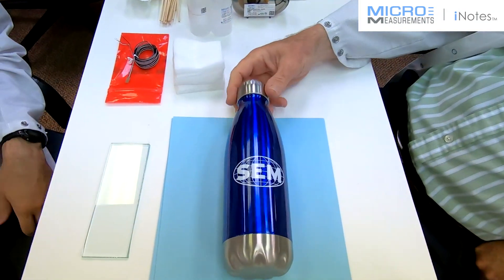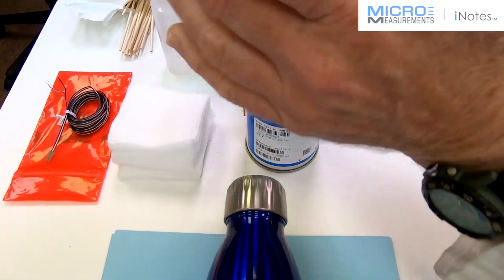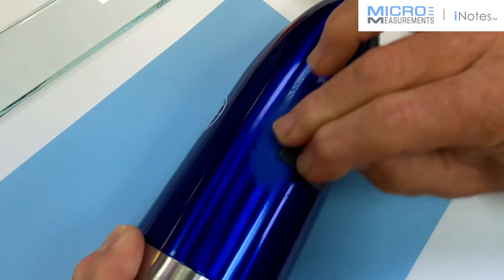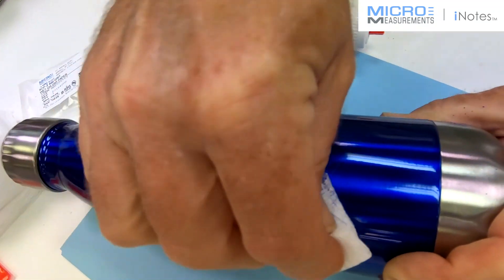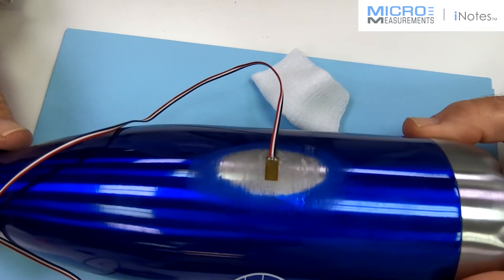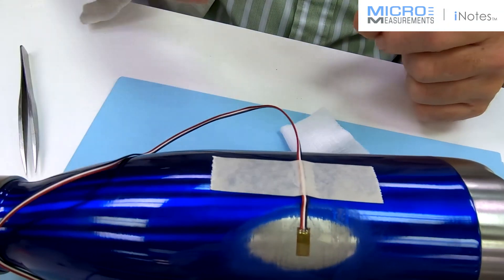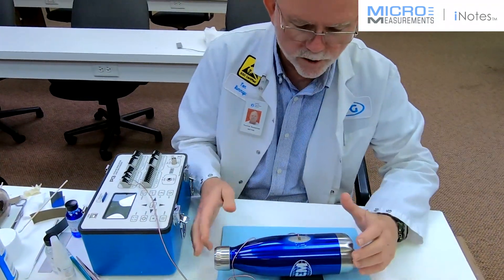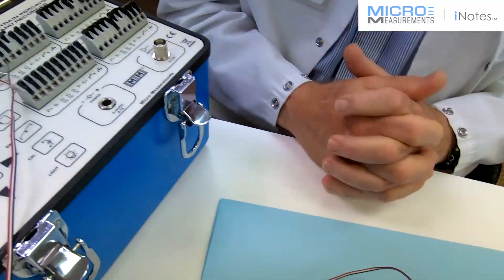Water Bottle Used As A Pressure Vessel - Stress Analysis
We had a wonderful week at the Society for Experimental Mechanics, SEM, ), Annual Conference and Exposition 2019 in Reno, Nevada. There were many biological, chemical, optical and mechanical sensors including Micro-Measurements strain gage sensors in various form factors.

After receiving a blue water bottle from SEM, we decided to measure it’s deformation with an Advanced Sensors Technology C4A strain gage that is available from Digi-Key.

In this video, Tom and Collin will use a water bottle and a C4A foil strain gage to demonstrate how to measure the stresses developed in a thin-walled pressure vessel.

As we all know, aluminum water bottles are becoming a significant portion of the municipal solid waste. Recycling aluminum water bottles helps to create more space that can be used for other waste. Recycling can also help reduce the number of aluminum water bottles that end up as litter in our community.

The new Micro-Measurements C4A pre-wired strain gages for Stress Analysis are now available from Digi-Key:

Our new program with Digi-Key will provide quick availability of a wide variety of our standard strain gages (gauges) for stress analysis purposes and as the sensing elements in transducers for measuring physical variables other than strain, such as weight, force, torque, and pressure.